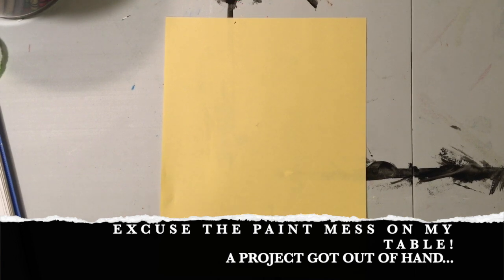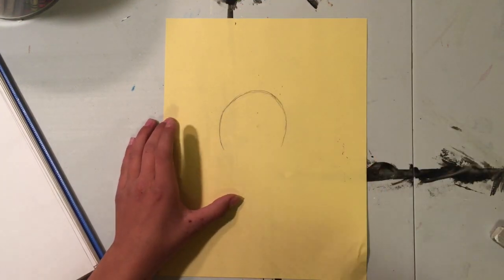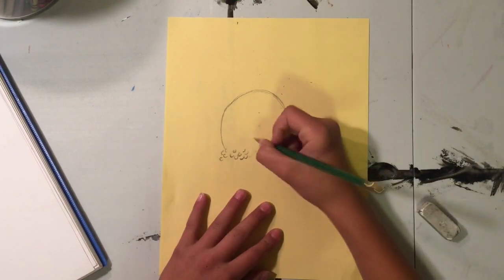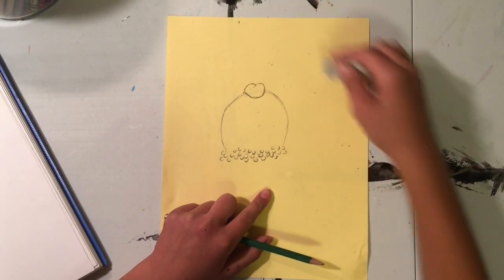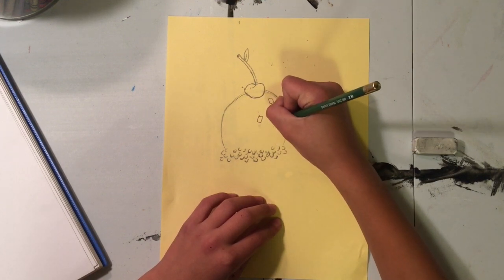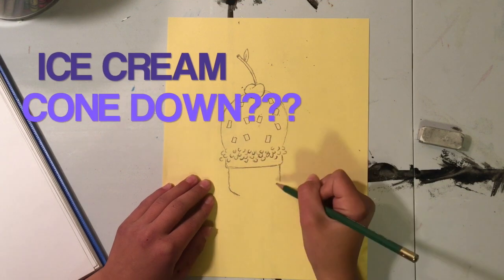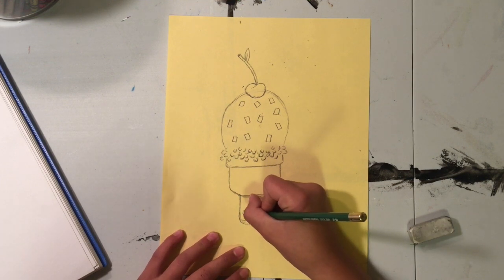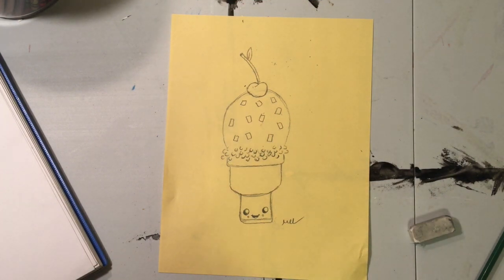CUTE ICE CREAM CONE TUTORIAL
THIS IS A QUICK AND EASY TUTORIAL. WHO DOESN'T LIKE ICE CREAM, ESPECIALLY WHEN IT HAS A CUTE FACE?!